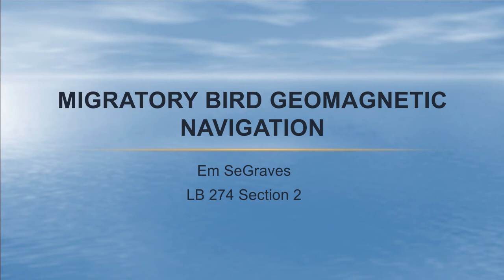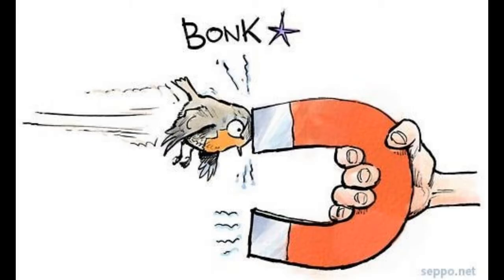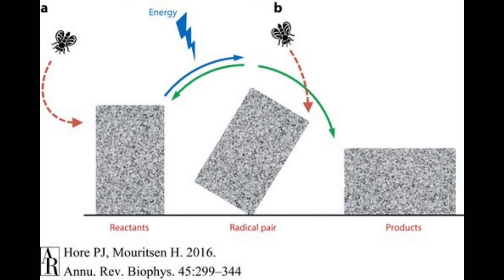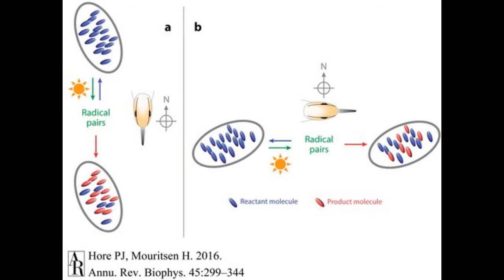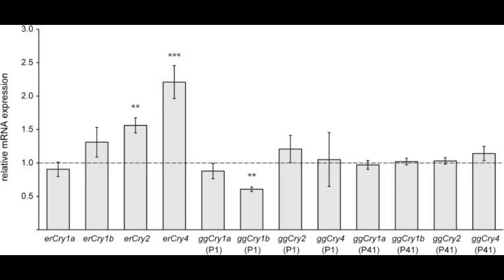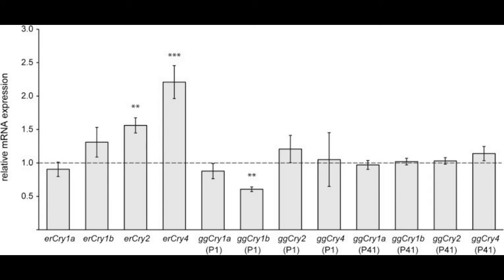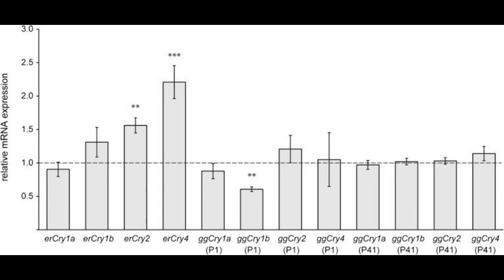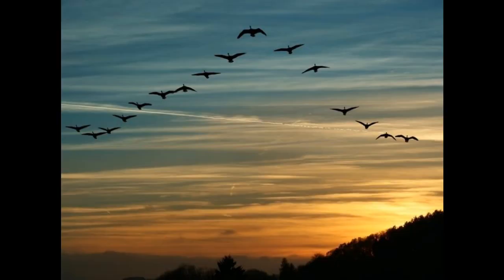Migratory Bird Geomagnetic Navigation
This video provides a relatively in-depth overview of how daytime migratory birds use earth's magnetic field to navigate. Some background in chemistry, biology, and physics is assumed. All sources are listed at the end of the video. None of the images and figures used belong to me.